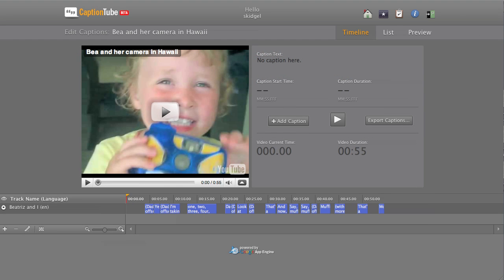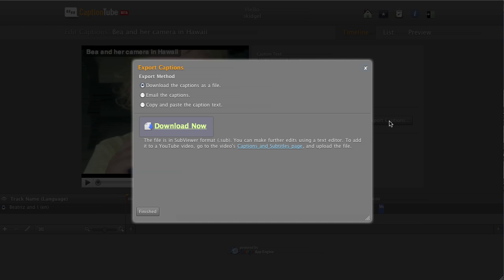Caption Tube - Exporting Subtitles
Caption Tube is a free captioning Site to add subtitles to your YouTube Videos